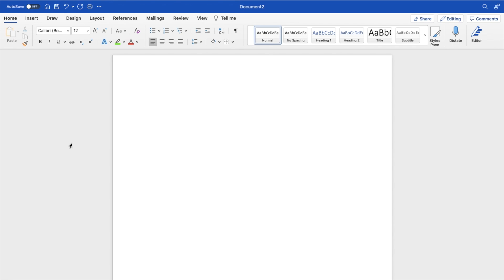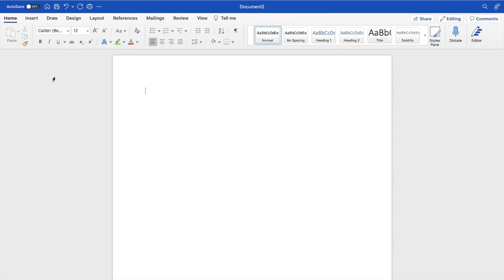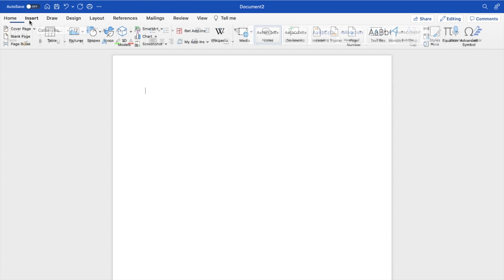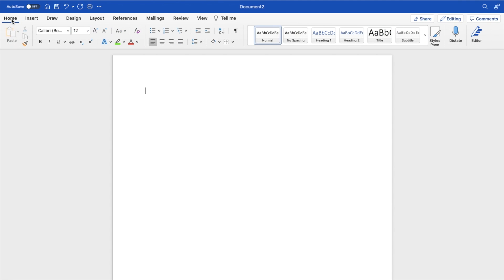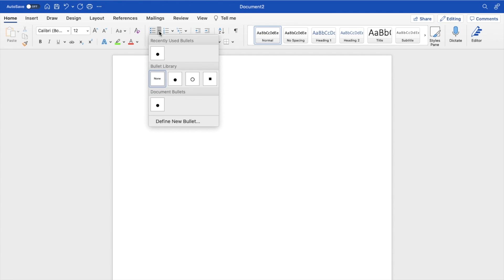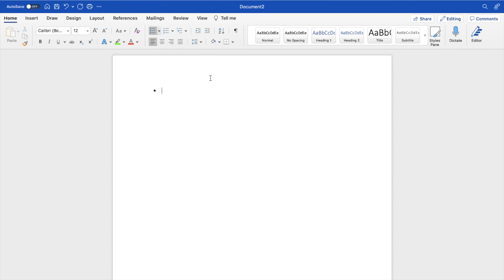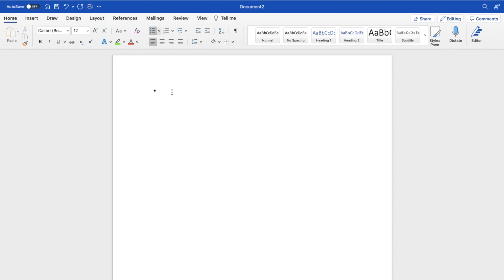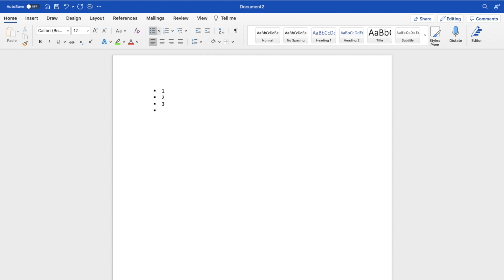How To Have Square Bullet Points In Microsoft Word | Step By Step Guide - Microsoft Word Tutorial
Elevate your document styling in Microsoft Word by incorporating square bullet points, adding a modern touch to lists and outlines. This tutorial walks you through selecting square bullets from the library or customizing your own for a unique look. Discover how to apply these geometric bullets to organize information clearly and aesthetically. Tailor bullet size, color, and spacing to fit your document's theme, making your content stand out. Ideal for professional presentations, reports, and notes, square bullets bring precision and style.

Customizing Square Bullet Points in Word, Applying Modern Square Bullets in Documents, Styling Lists with Square Bullets in Word, Enhancing Documents with Geometric Bullet Points, Microsoft Word Tutorial for Square Bullet Styling